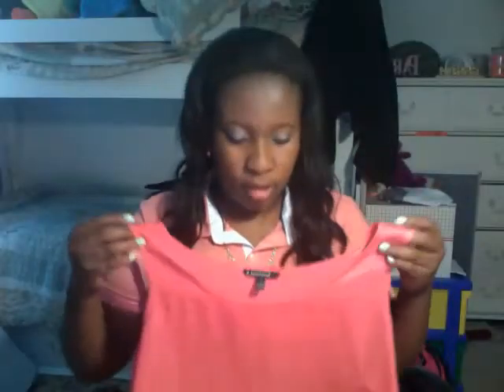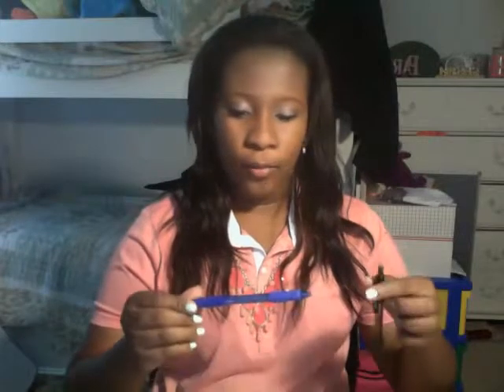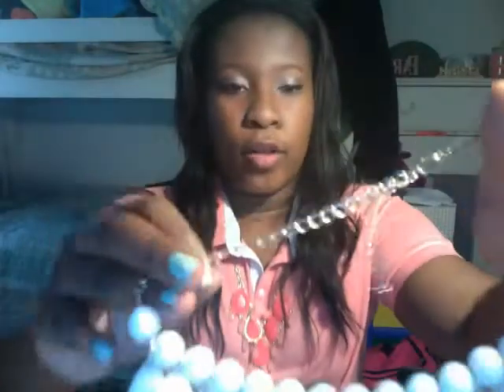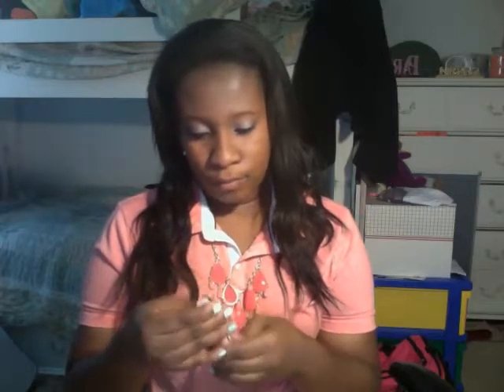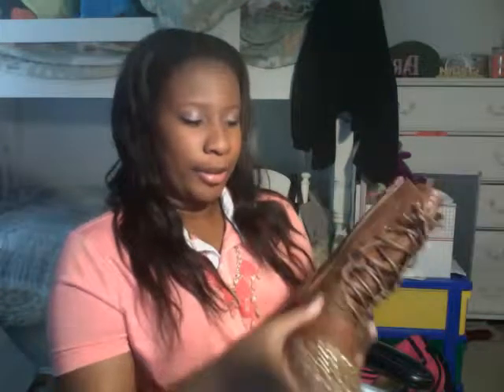My Birthday Haul Part 2